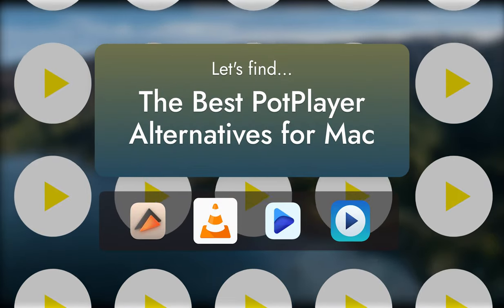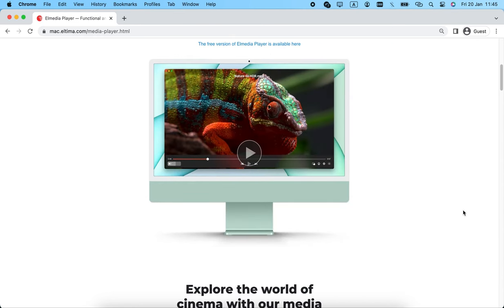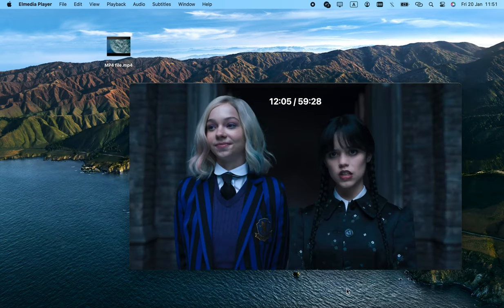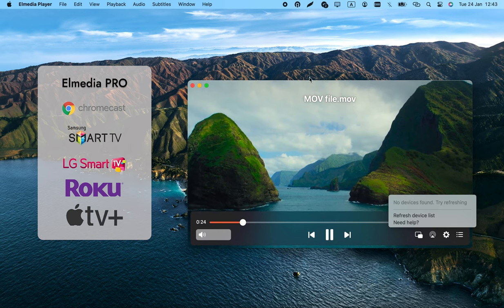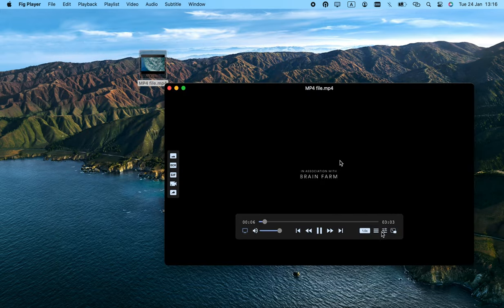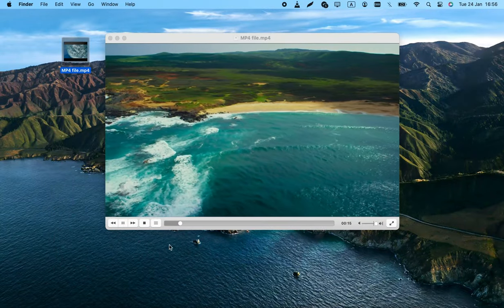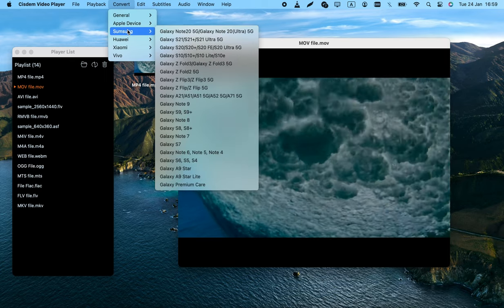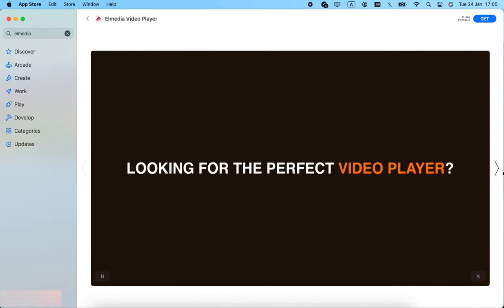PotPlayer for Mac : Top 4 PotPlayer Alternatives in 2023 | Elmedia, Fig Player, VLC, Cisdem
Elmedia is available in several places:
- And Elmedia Universal Video Player - a PRO version, also on the Mac App Store

Trying to find a Mac PotPlayer alternative? Lots of macOS players are competing to fill that niche. I’m going to take a look at some of them and see if they can measure up to PotPlayer.

This one certainly does! Elmedia Player provides lots of stuff that you’d find in PotPlayer. Like extensive media and playback settings. Do you want a powerful video tuner? A deinterlacing filter? An audio equalizer with presets? Maybe advanced subtitle configuration, with adjustable fonts, sizes and colors? It has it all.

And what about convenience? Well, Elmedia can create bookmarks, export playlists, remember the place where you stopped watching, and even control the playback speed of your media. There’s tons of useful automation, like opening subtitle tracks with the same title as the current video, or searching for them online.

Finally, Elmedia Player PRO introduces streaming - an incredibly useful feature that will let you connect to your Smart TV or an HDMI attachment. Just a couple of clicks, and you can stream directly over DLNA or AirPlay 2. Google Chromecast devices are also supported! And thanks to live transcoding, the format of the video doesn’t matter - almost anything will work.

00:00 - Introduction
0:27 - Elmedia player
01:49 - Fig Player
02:16 - VLC
02:40 Cisdem
03:03 - Conclusion

From my point of view, Elmedia Player clearly outcompetes the other PotPlayer alternatives, and is by far the most similar app. There are no ads, lots of useful features, and high customizability. The other apps have failed, or haven’t tried in the first place.

I’d love to keep improving my reviews! Thanks in advance!